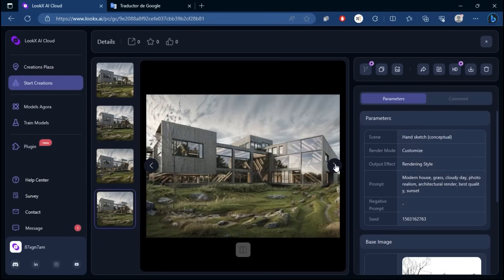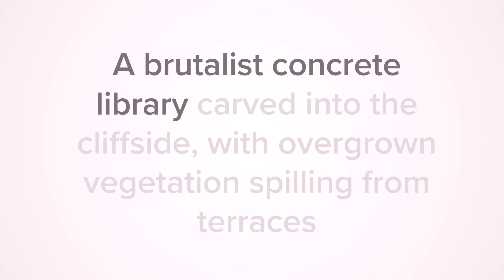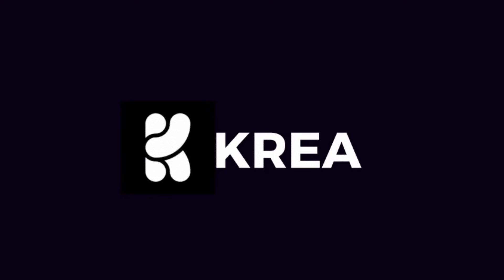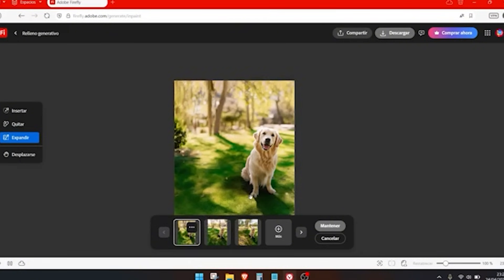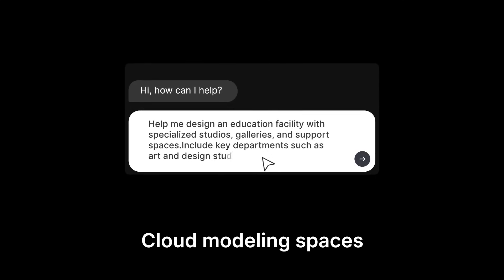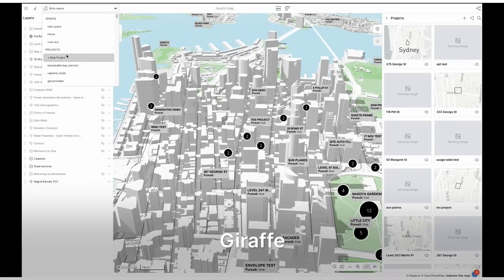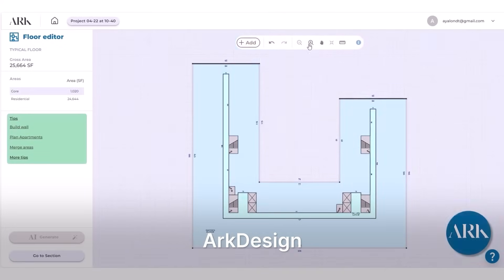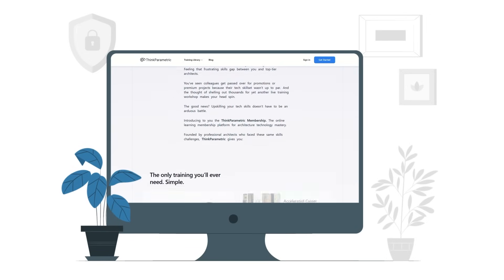13 AI Tools Every Architect Should Know in 2025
👉 *FREE COMPUTATIONAL DESIGN COURSE*

 👉 *SUMMARY*
Discover how AI in architecture is revolutionizing the design process in this insightful video! Join Arie de Jongh as he explores cutting-edge advancements transforming the way architects visualize, model, and manage projects.

From architectural visualization with AI to real-time collaboration tools, see how platforms like Midjourney, LookX, and Veras speed up workflows and unleash creativity. Learn how AI tools for architects like TestFit and Snaptrude offer instant feedback for site planning and design, while generative platforms like Maket and Finch 3D redefine schematic planning.

Whether you're curious about generative design in architecture or want to streamline your workflow, this video covers the most exciting developments. Plus, get a glimpse into the future of artificial intelligence in design education with ThinkParametric’s hands-on courses. If you're ready to level up your design game, this is the perfect place to start!

 👉 *TOPICS*
Introduction to the impact of AI in architecture
Evolution of visualization tools
Game-changing AI visualization platforms
AI-powered tools for geometry creation and site feasibility
Real-time site and Feasibility engines

Tell us how you plan to use this workflow in your projects!